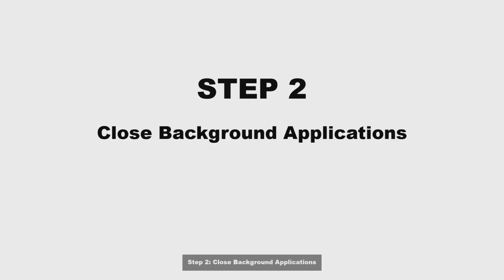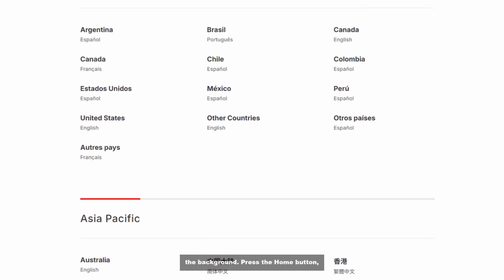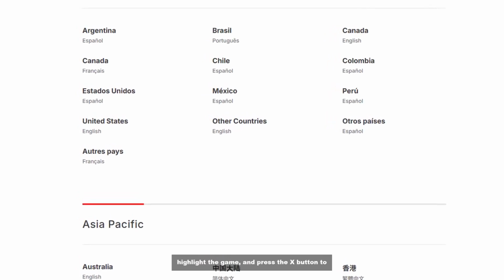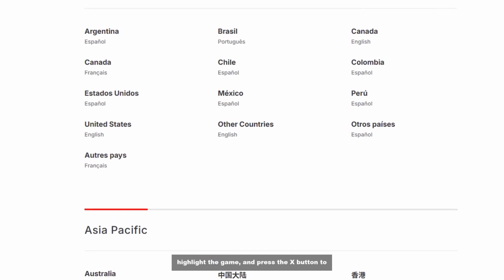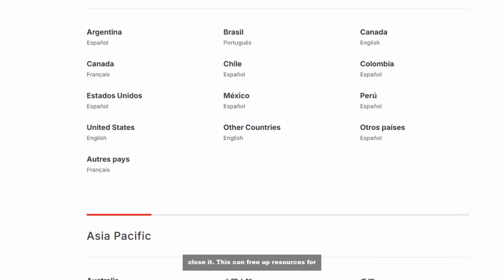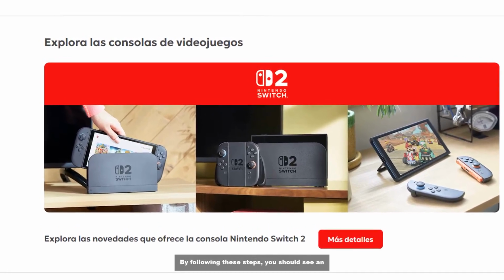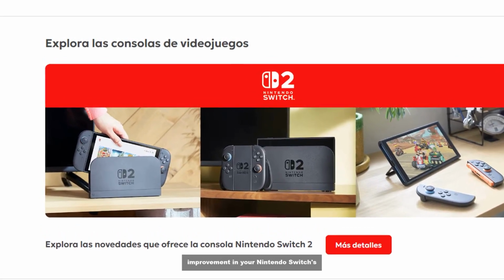How To Install Nintendo Switch FPS Drops 2025 (QUICK FIX) (2026)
In this video, we will show you how to install the quick fix for Nintendo Switch FPS drops in 2025. If you're experiencing performance issues with your Nintendo Switch, this guide will help you optimize your gaming experience.